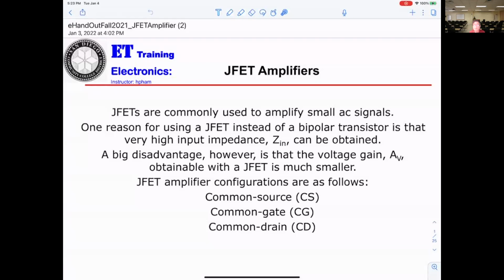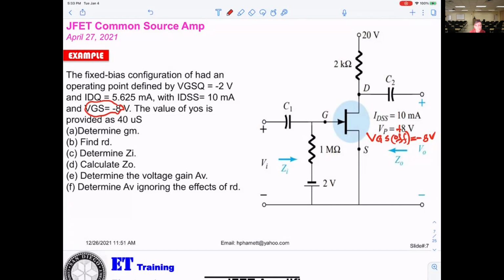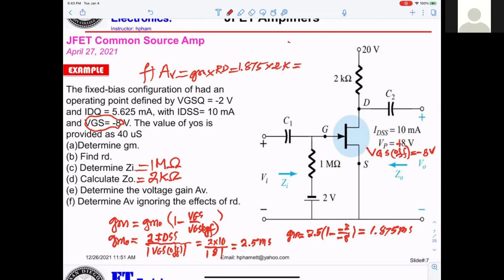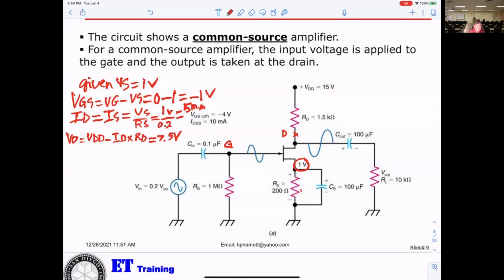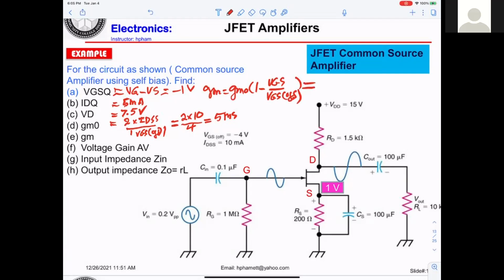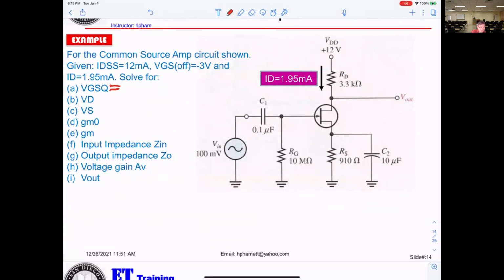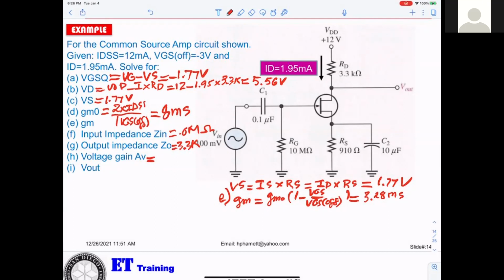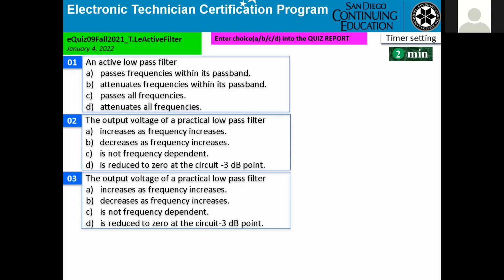Week15B JFET Amplifiers